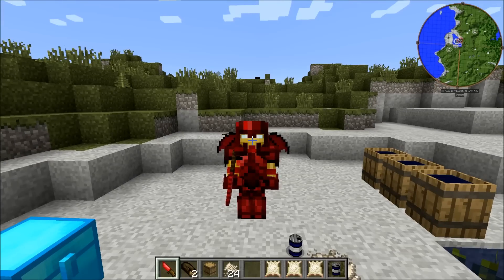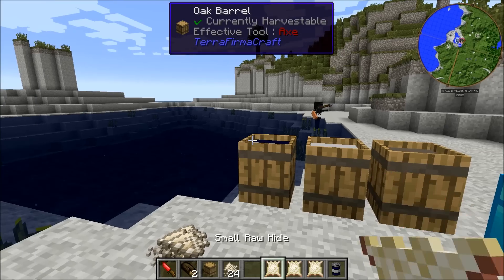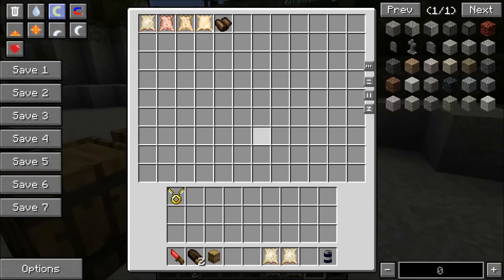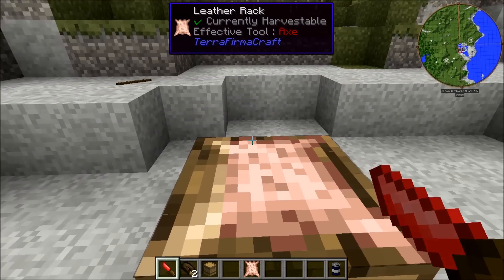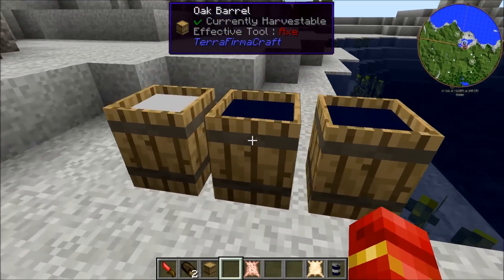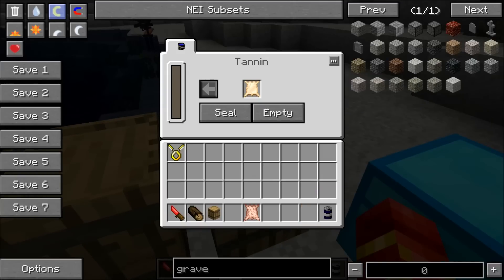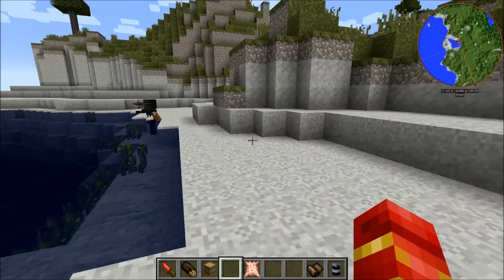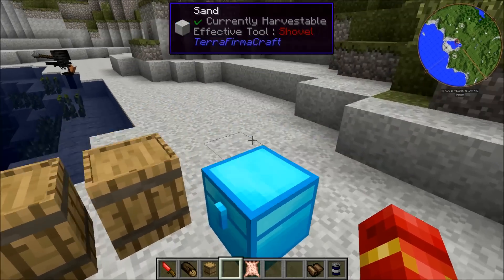Making Leather In TerraFirmacraft | Minecraft | 1.7.10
The creation process of leather in TFC for 1.7.10. TFC is a Minecraft mod for 1.7.10. It adds more challenging and believable game-play and items.